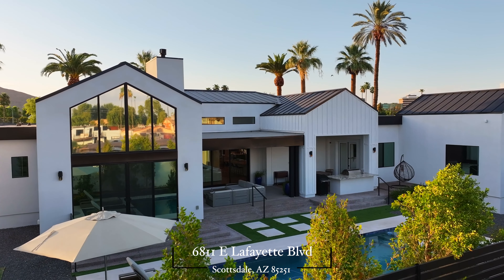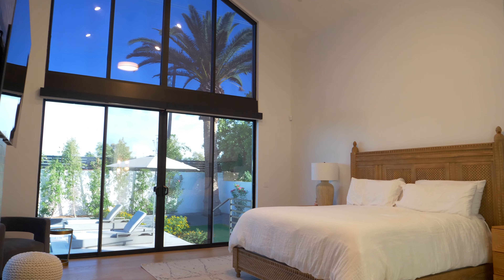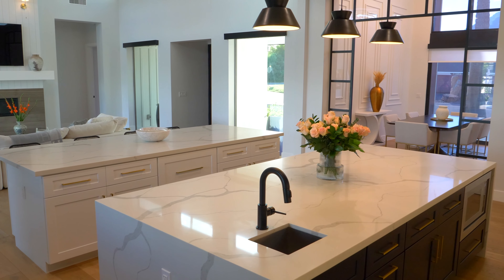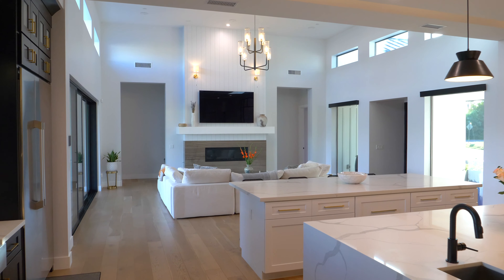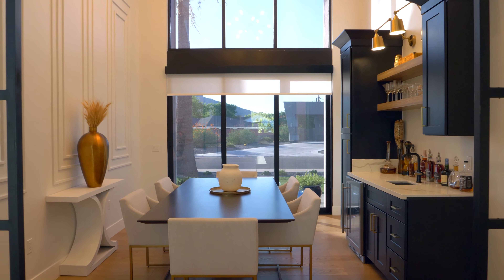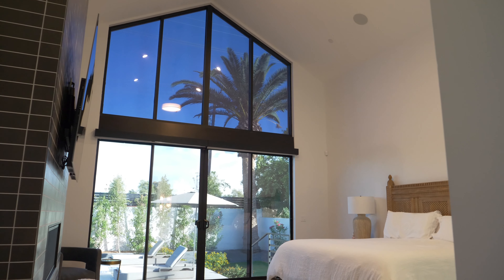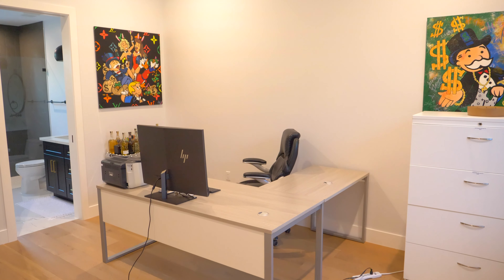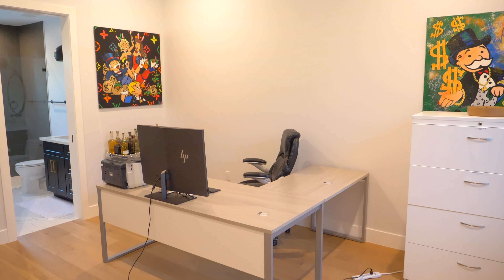6811 E Lafayette Blvd Scottsdale, AZ 85251 // Arizona Home Group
Welcome to luxury in the heart of Arcadia/Scottsdale. This newly constructed 2022 brand new home features 4,400 SqFt with 5 bedrooms and 4.5 bathrooms. This open floor plan is perfect for entertaining and the backyard has a resort style feel that makes it the perfect escape.

Thank you for watching today's video from the Arizona Home Group, please make sure to hit the subscribe button and notification bell that way you are updated when we release new videos to the channel.

Please consider hitting the thumbs up button to help our channel rank higher in the YouTube algorithm.

ABOUT US
With 28 years in the business and a combined 50 years of experience, we’ve been helping people relocate to Arizona from all over the country for over 2 decades. Our growing team is lucky enough to have the support from our wonderful Admin, Transaction & Marketing staff as well.

CORE VALUES
1.) Operate with integrity
2.) Focus on education and growth
3.) Listen and communicate
4.) Hustle and don’t cute corners
5.) Establish trust
6.) Maintain a postive attitude